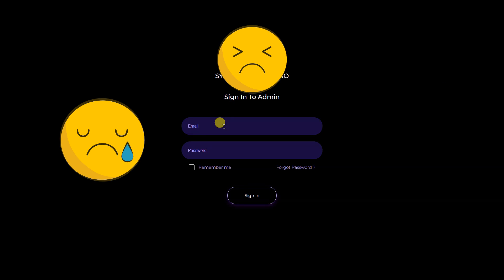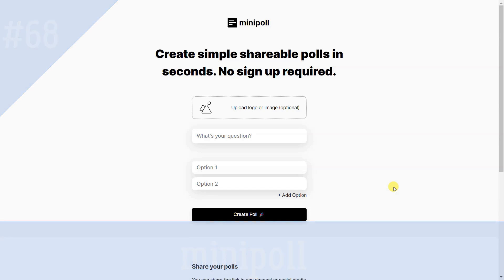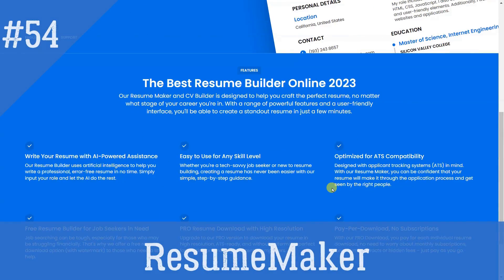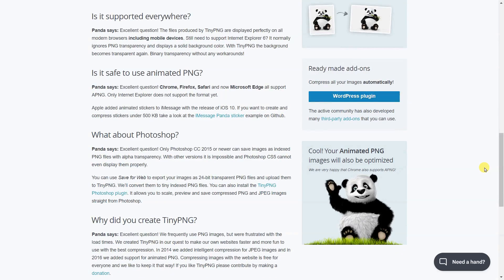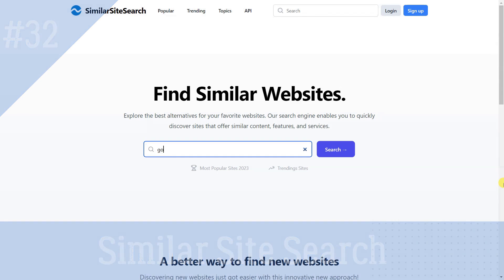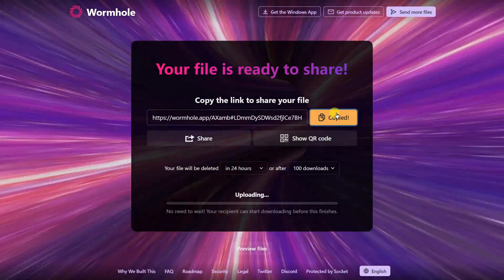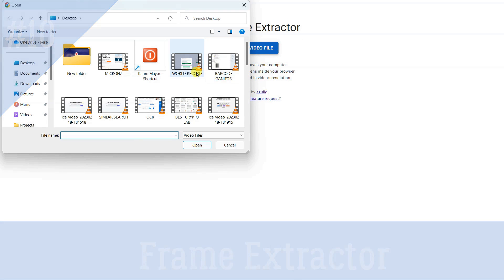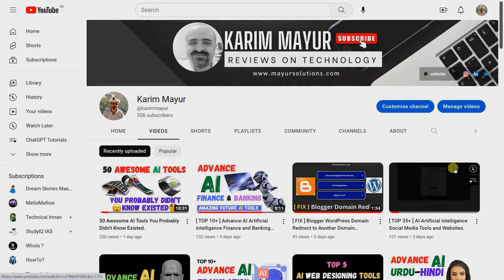70 Amazing No Sign Up FREE AI Tools and Websites 🔥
✔ Are you tired of signing up for online tools and websites? Look no further! There are many amazing and useful AI-powered online tools that don't require any sign-up.

 For example, you caninstantly use Remove.bg to remove the background from any image  or use DeepL to translate text in multiple languages with incredible accuracy. For design needs, Canva's Magic Resize feature can automatically resize your design to fit any platform, and Google's Auto Draw can turn your doodles into professional-looking sketches.

And if you're looking for writing help, Grammarly can proofread your text for grammar and spelling errors.

 With these and many other non-signup AI-powered tools, you can save time and get your work done quickly and easily.

no code ai tools,
free ai tools 2022,
free ai tools for youtube,
ai tools for free,
free ai content,
free ai content creator,
free ai to use,
7 free ai tools,
free a.i. tools,
free ai tools for video,
free ai content generator